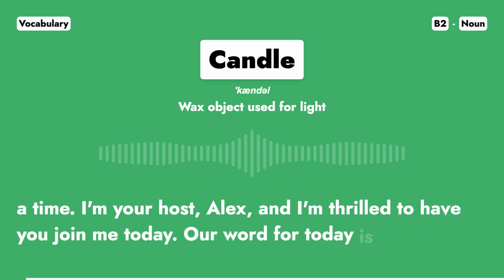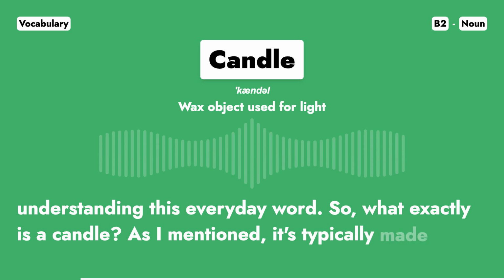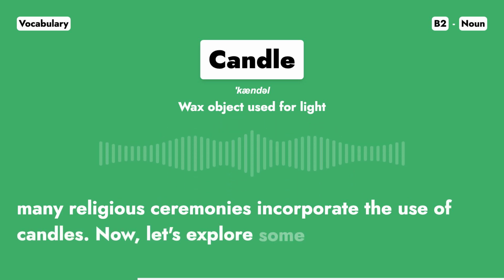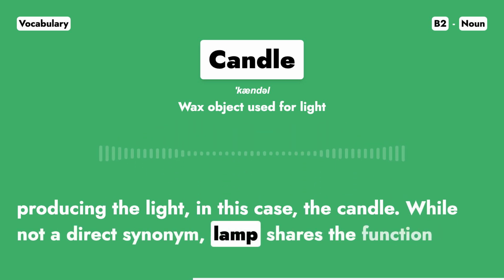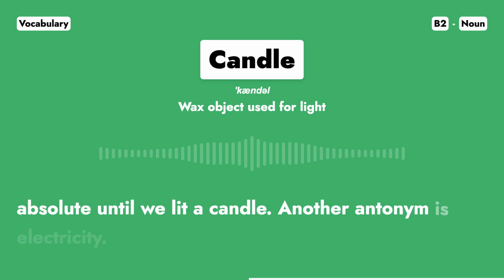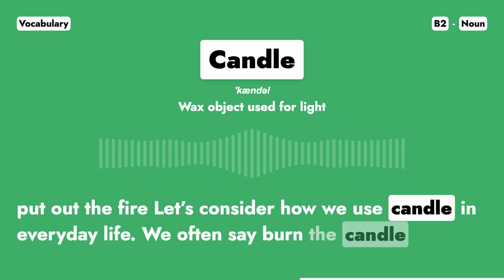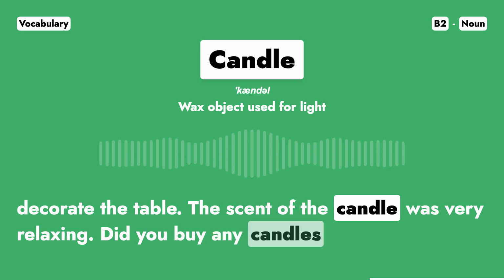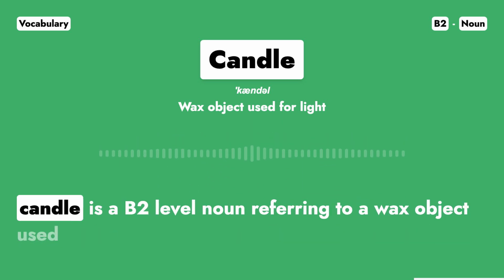#070 – "Candle" | Learn B2 English Noun – Create a relaxing atmosphere easily.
*Learn "Candle" – Must-Know Vocabulary for B2 Level! | Noun Explained*

*Want to improve your English vocabulary and speak more confidently?* In this quick lesson, we’ll teach you *everything you need to know about the word "Candle"* —perfect for B2-level learners! Whether you’re just starting your English journey or refreshing the basics, this video will help you *boost your daily English communication skills*.

What You’ll Learn in This Video:
✅ *Pronunciation* – Learn how to say "Candle" easily and correctly.
✅ *Meaning* – Understand its definition: *"Wax object used for light"*
✅ *Part of Speech* – See how "Candle" works as a Noun in simple sentences.
✅ *Real-Life Examples* – Discover how to use "Candle" in sentences you can actually use every day.

The word *"Candle"* is a super useful way to talk about *light sources and ambiance* in English. It’s one of the basic words B2 learners must know to make their speech more natural and clear. By mastering it, you’ll feel more confident in conversations, writing, and even exams.

Word Breakdown:
• *Vocabulary Level* : B2
• *Part of Speech* : Noun
• *Word* : Candle
• *Definition* : "Wax object used for light"
• *Synonyms* : Taper, Light
• *Antonyms* : Darkness, Electric Light
• *Example Sentences* :
   1. We lit a candle to create a romantic atmosphere.
   2. The power went out, so we had to use candles for light.
   3. She blew out the candles on her birthday cake.

Tips for Beginners:
👉 Start using "Candle" in your daily conversations. For example: *"I always light a candle when I take a bath."*
👉 Compare it with similar words like "Taper" to understand subtle differences.